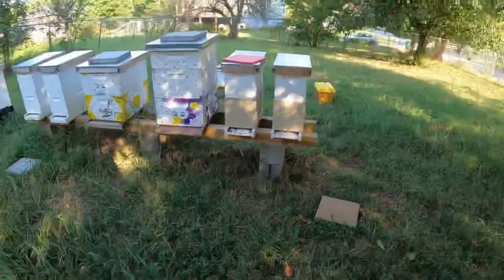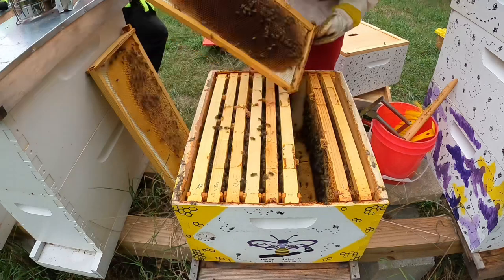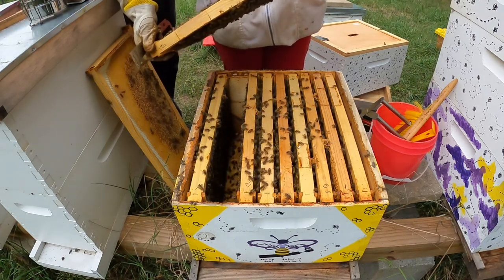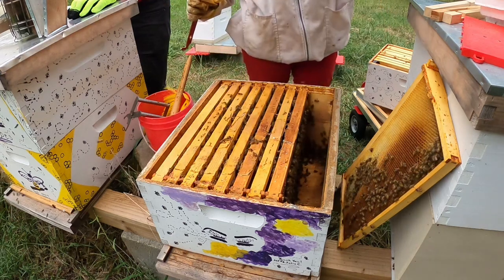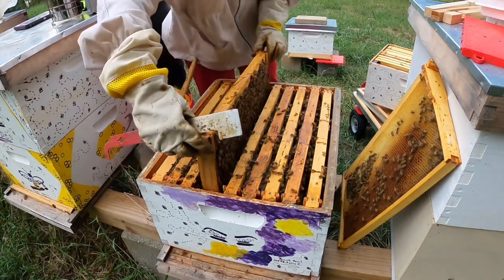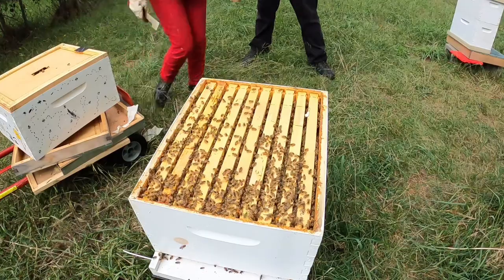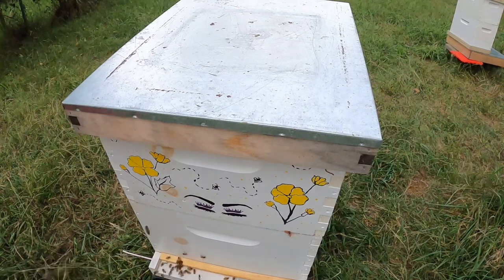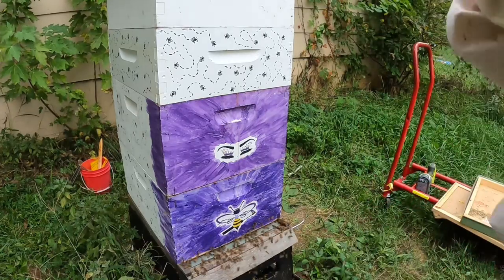How are the 10 frame hives doing?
Today was checking Honey Comb, Honey Cloud, Buttercup, & Honey’s Hives. I started with the ones I thought were the weakest going up to the strongest.